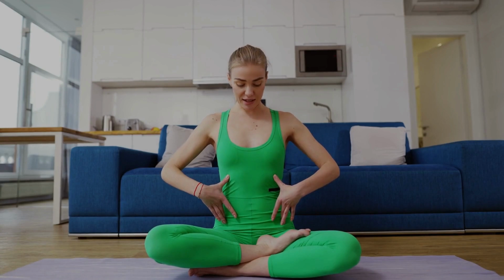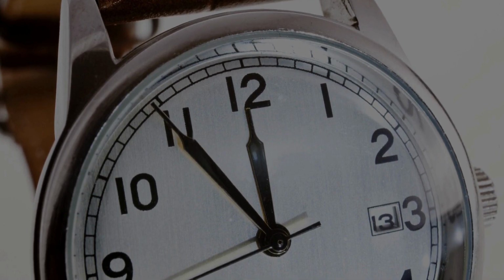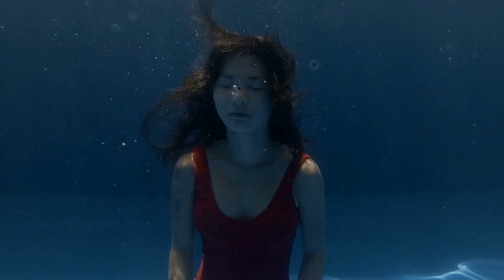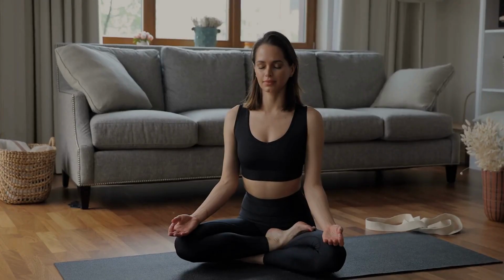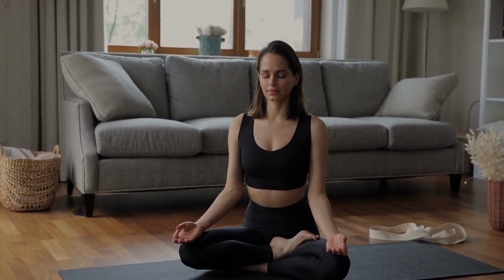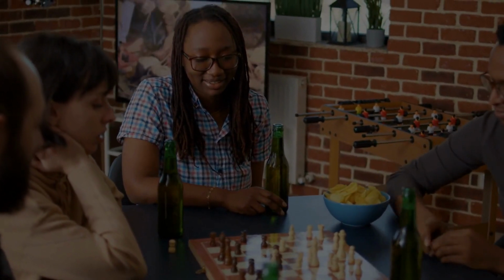Do this to sharpen your brain in FIVE MINUTES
Hello Healthy people!

Have you been having a hard time concentrating lately? Do you constantly feel mentally fatigued and lack the motivation to complete tasks or follow through with plans?

Well today, I want to share with all my healthy people a simple exercise called “box-breathing”, which has been proven to improve your overall cognitive function and make your brain sharper than before.

We keep natural tips short and simple

Watch:

 • Moment — Amine Ma...